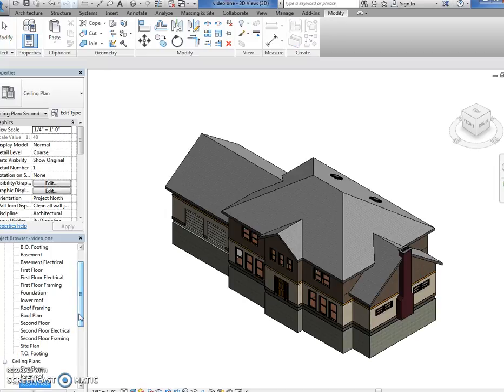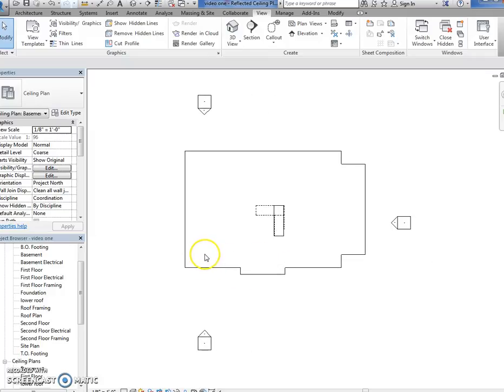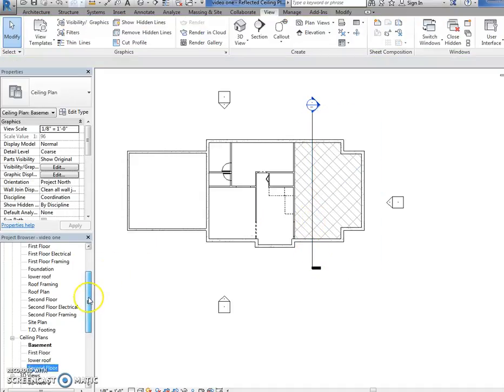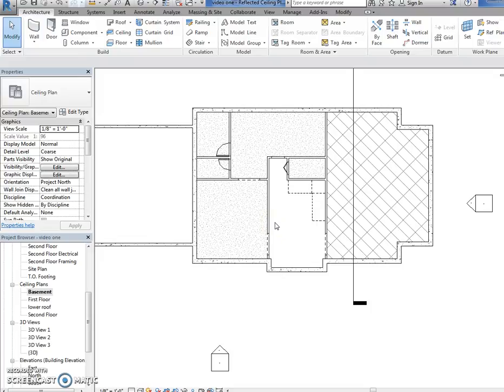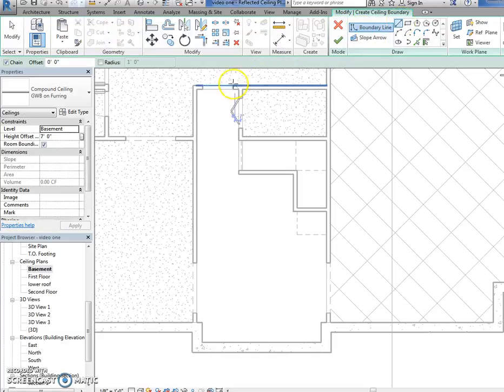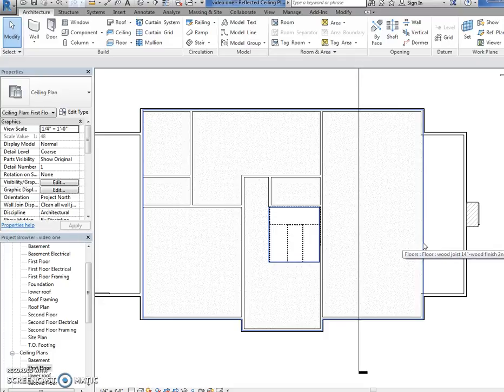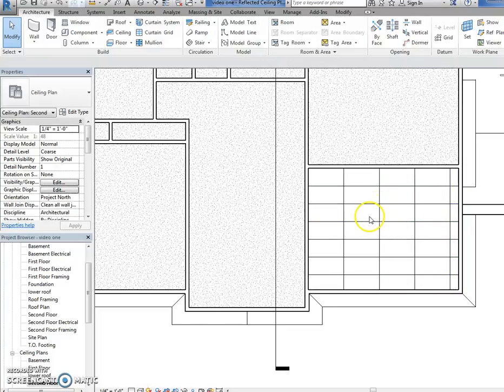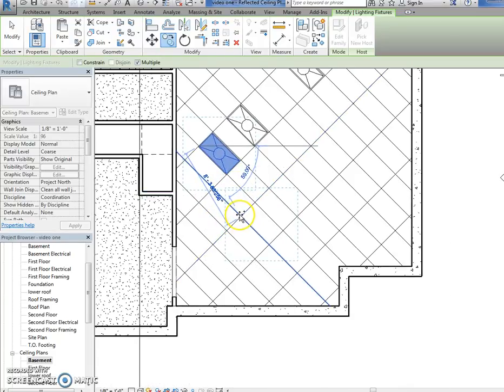video 8 ceiling